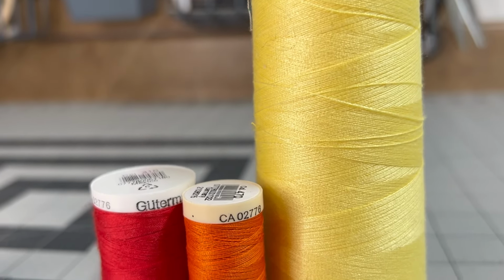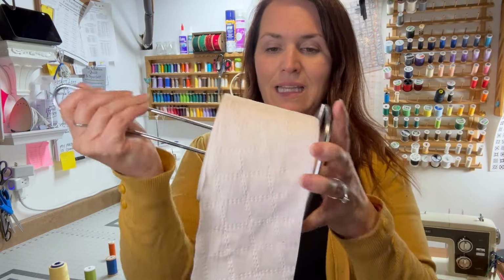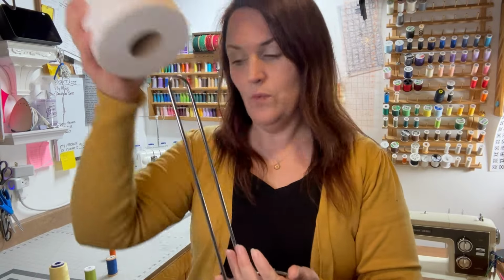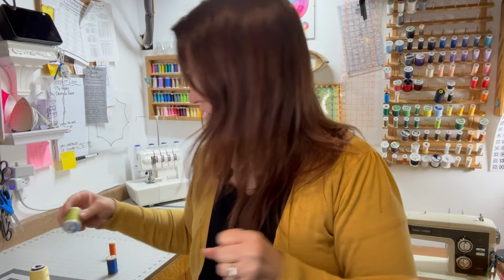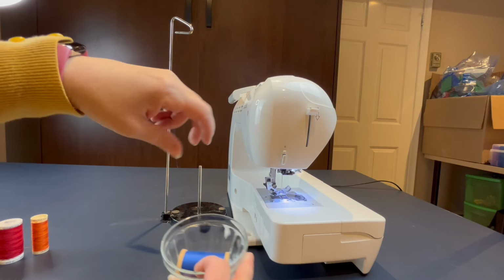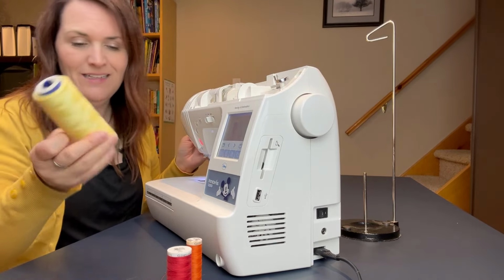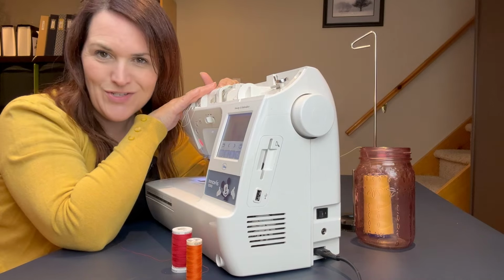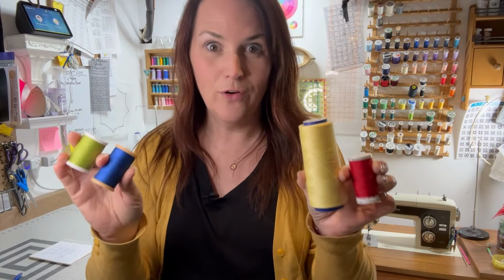Loading Thread - Straight Vs. Criss-Cross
In this video, I'm going to dive into the differences between straight-wound and crisscross-wound threads, and how to load each onto your sewing machine. Even if your machine doesn't have a vertical pin adapter, I'll show you a trick so you can still use that cone of thread you've had sitting on your sewing desk for the past year!